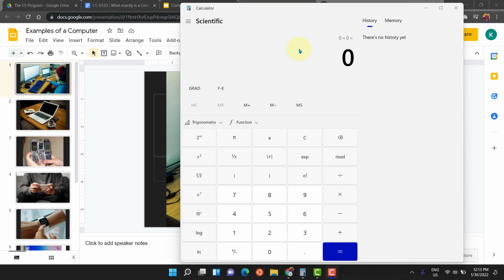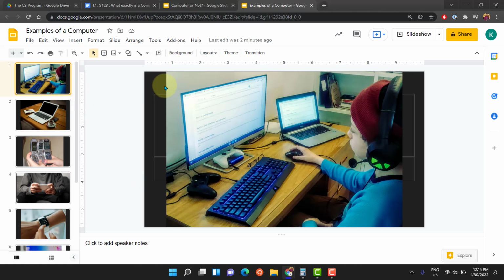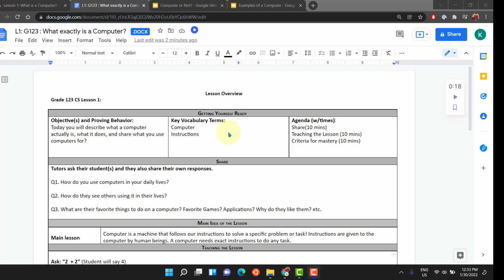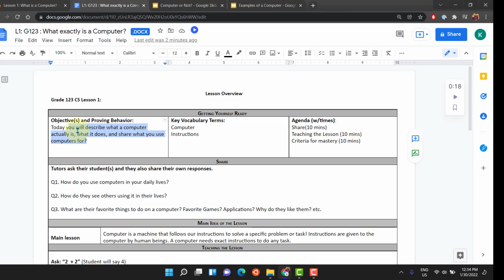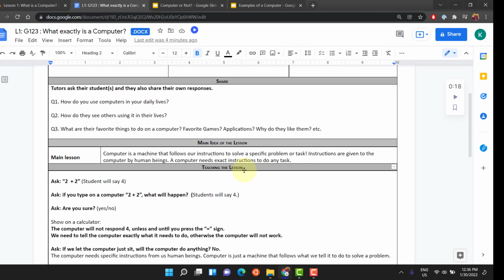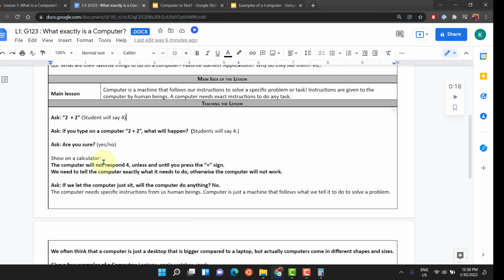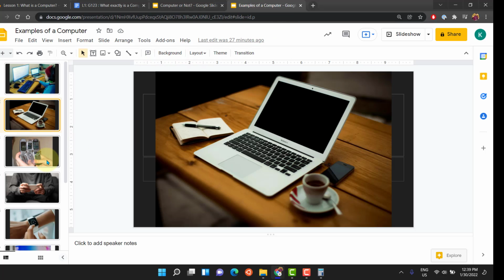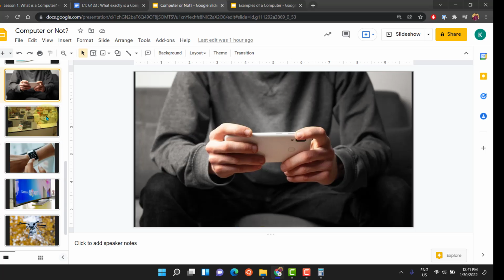Lesson 1 | Grade 1- 3 | What Exactly is a Computer? What does a Computer do?